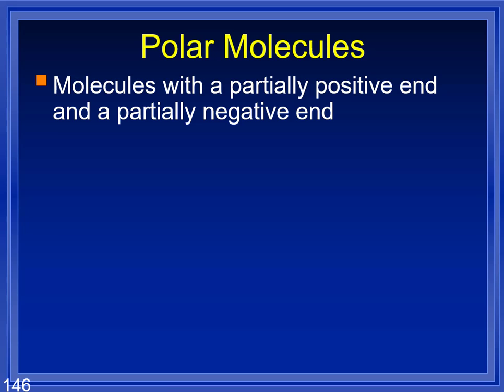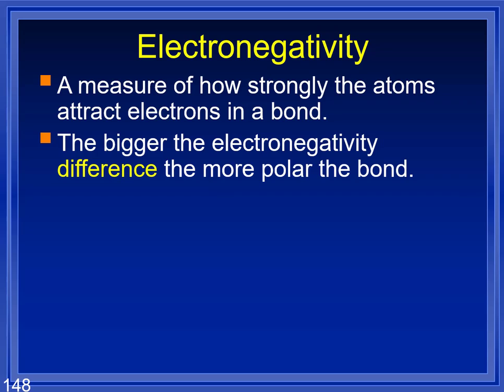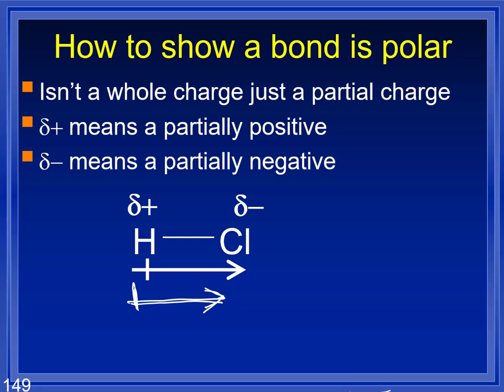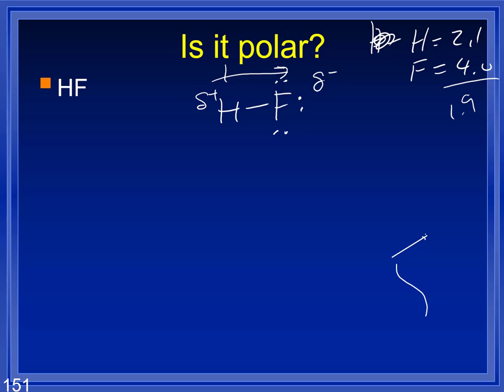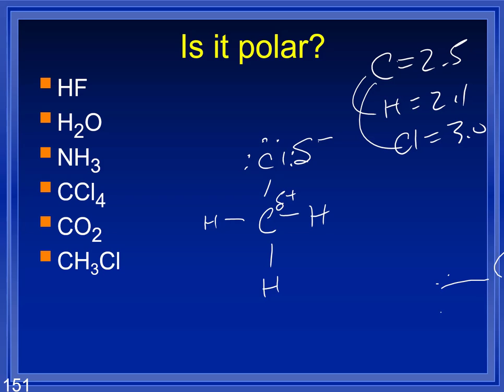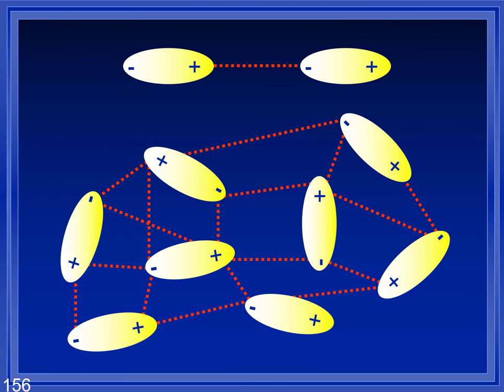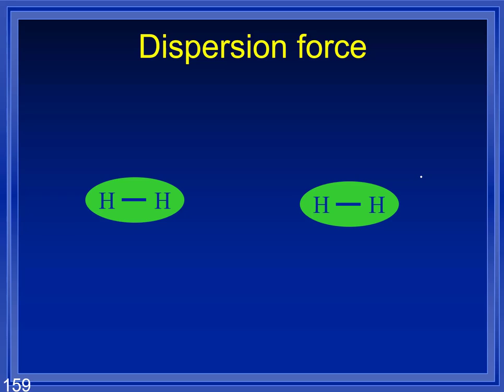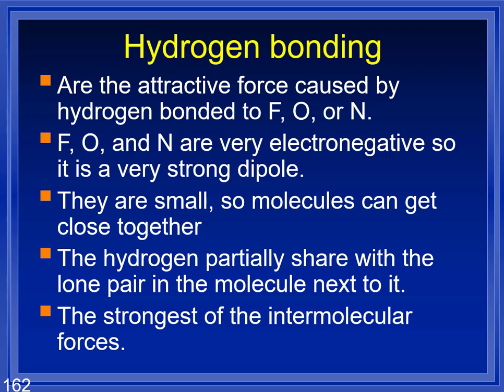Honors Polar molecules Dec 9